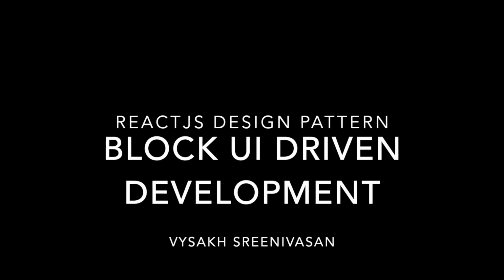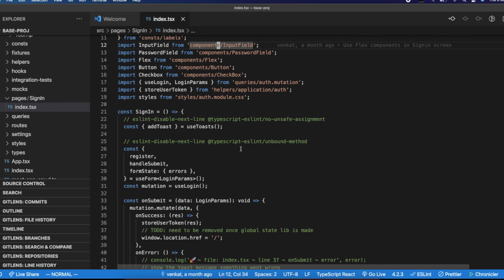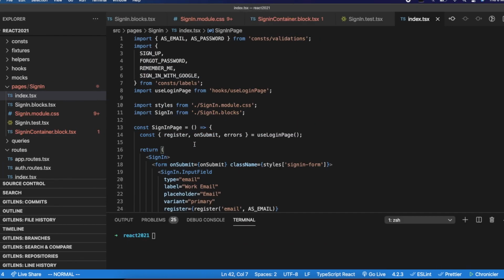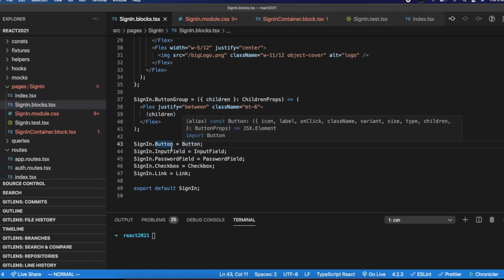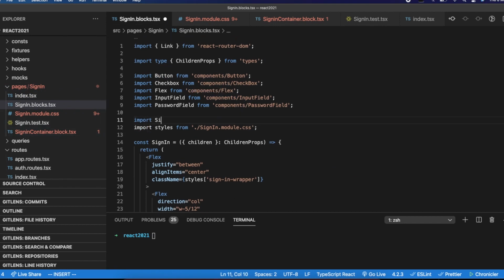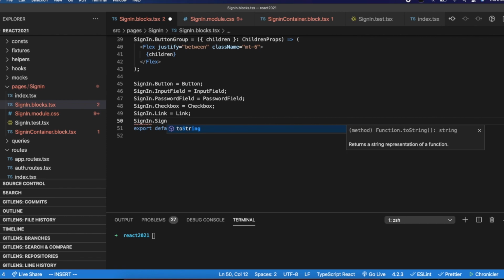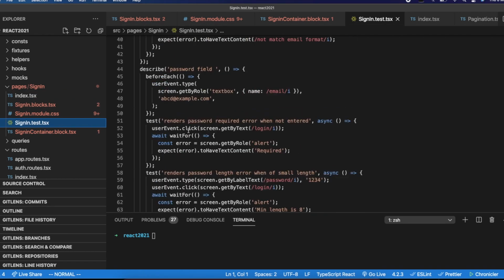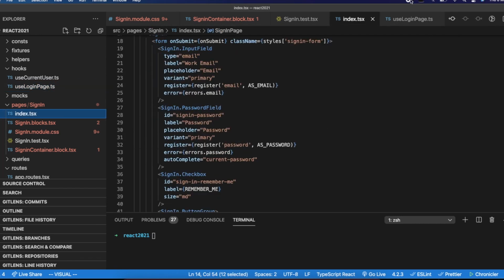Block ui driven development - React design pattern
Like cent for dollar, satoshi for bitcoin, I want to consider blocks as the smallest unit of components.

In this video, we will see how to go about creating a component, first start creating blocks.